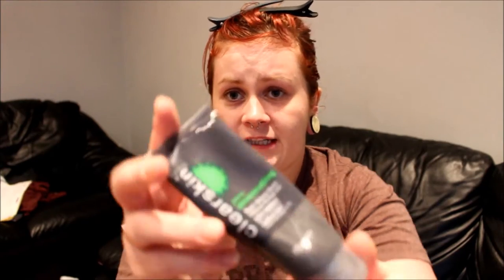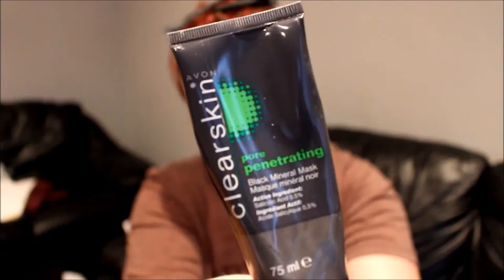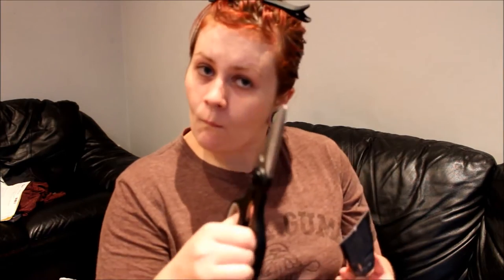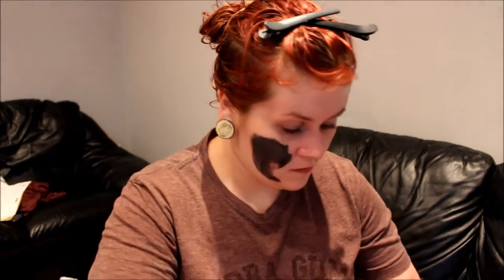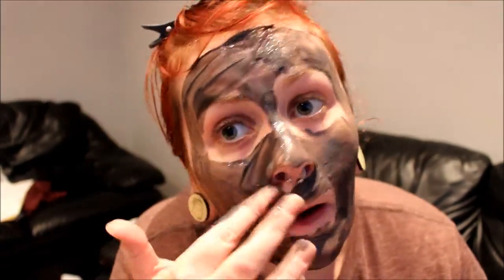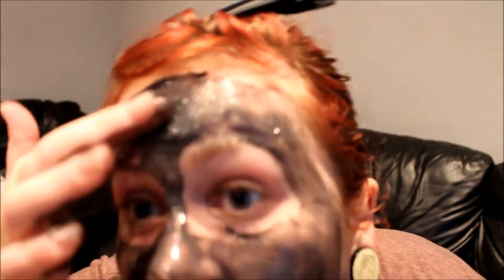Avon Clearskin Black to Grey face mask demo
Hey Guys,

This is my first demo of a product, hope you like it!

Sarah